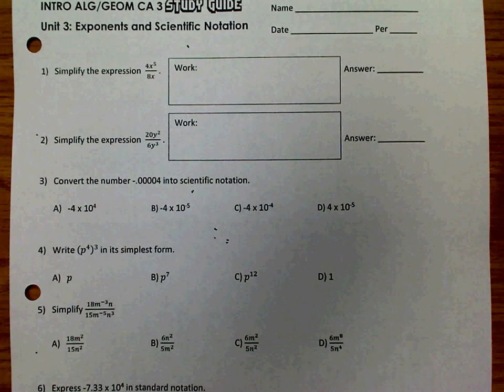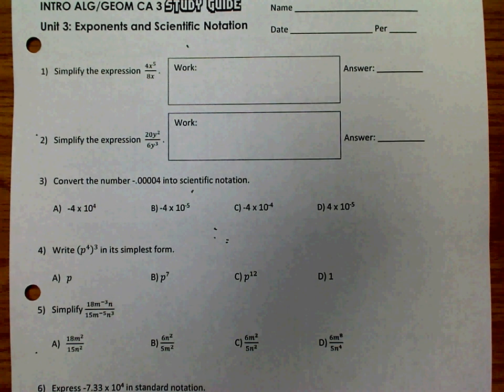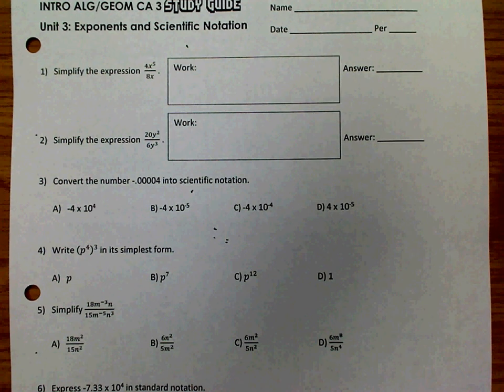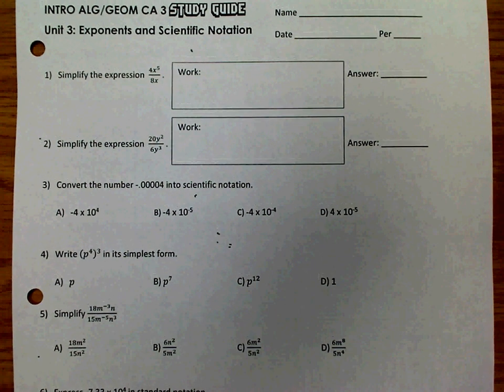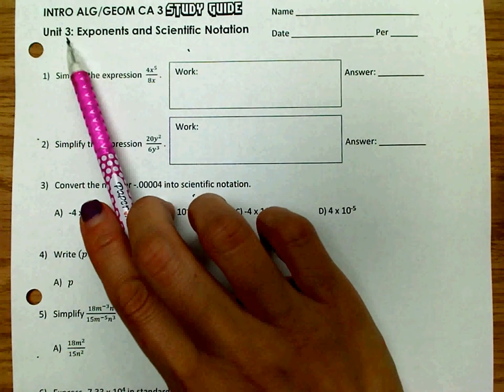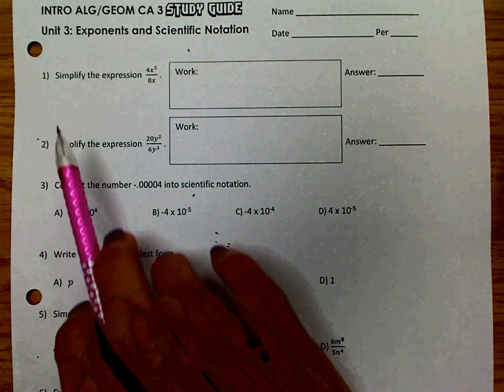CA 3 Study Guide 2018 #1-6